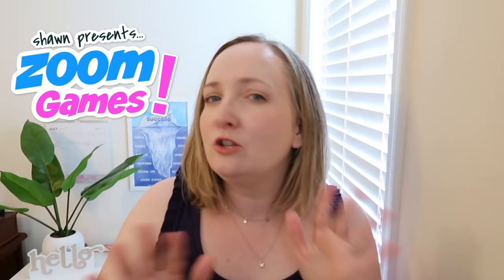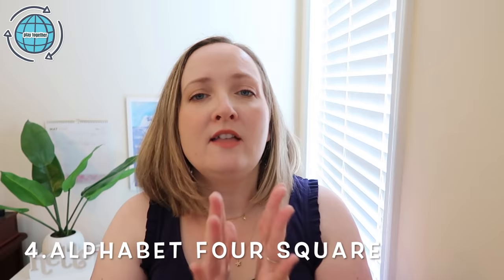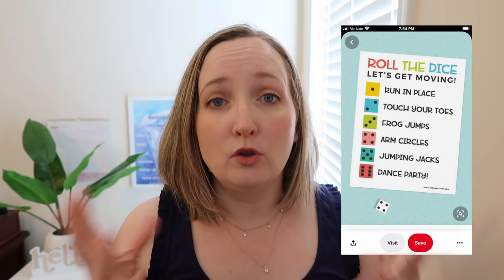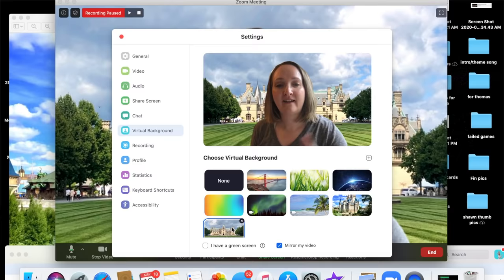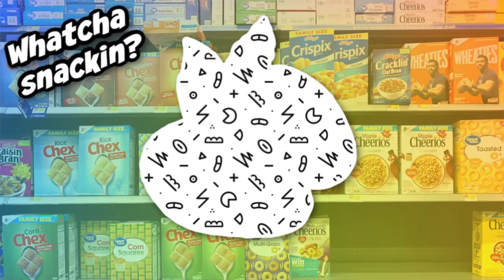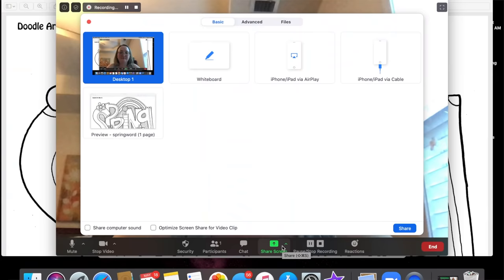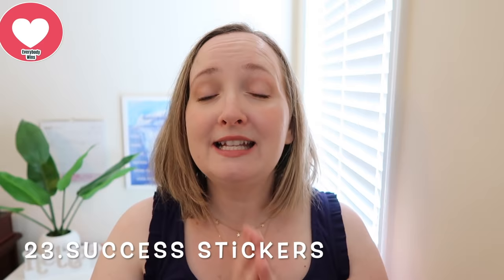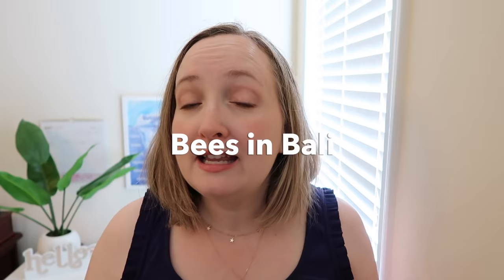25 Fun Games to Play on Zoom | Virtual Zoom Games for Teachers, Friends, and Families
Looking for fun games to play on zoom with kids, co-workers, and family? Are you a teacher wanting to make your Zoom classes fun and entertaining? I have 25 easy virtual Zoom games for you to play with kids of all ages. Zooming doesn't have to be boring. Spice up your online meeting with a little fun and laughter. We love having fun as a family and want to share that fun with you. I am passionate about bringing families back together through the lost art of fun and games. I am often guilty of relying on technology to entertain my kids. But when I use simple supplies around my home to create fun games and activities I hear laughter and know I am making great memories.

Heads up! Sorry but I have 1 mistake in this video. Sorry if it causes any confusion. I make mistakes...it happens. Please read before you comment. Thank you In Game #20, I meant to say that all other players needed to be “muted” so that the “it” person doesn’t hear what is being discussed. This can easily be done by asking the “it” person to turn off their audio from their end of the call...turn your volume all the way down so that you can’t hear.

You can play Taboo over Zoom! Divide your Zoom party into two teams, take turns sharing screens, and choose someone each round to be clue-giver. The clue-giver will help their team guess the Taboo word using one word at a time or by picking two words total from the list. Just make sure you are on mute if you say words that are on the Taboo list so that your friends don't hear.

*Time Stamps*
0:00 Intro and Greeting
0:54 Freeze Dance Party
1:13 Animal Charades
1:40 Catch
2:08 Pro Tip Virtual Hugs
2:28 Alphabet 4 Square
3:28 Musical Stomp
4:02 Roll The Dice
4:18 The Wave
4:48 Movement Memory
5:25 Silent Mirror
5:58 Where Am I?
6:49 Go Find Something
7:25 Clapping Rhythms
7:52 Show And Tell
8:31 Whatcha Snackin?
9:22 ProTip Stickers
9:44 Name A Country, State, Or Continent
10:05 Taboo
10:15 Dots and Boxes
10:52 I Spy Pile Up
11:17 ProTip Silly Face
11:48 Coloring Sheets
12:20 What's The Theme?
13:08 Draw It
13:45 Picture Story
14:30 Success Stickers
14:13 ProTip Themed Zoom Call
15:42 Name That Tune
16:09 Goats In The Grass